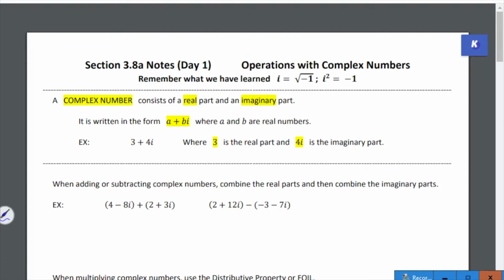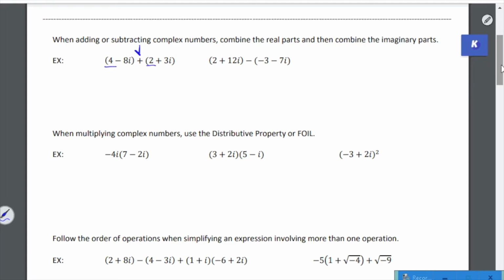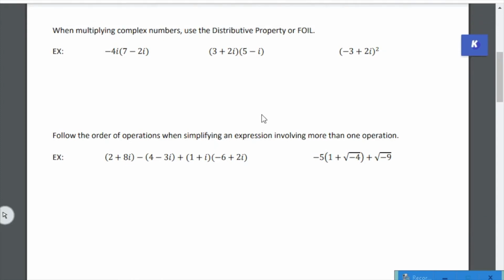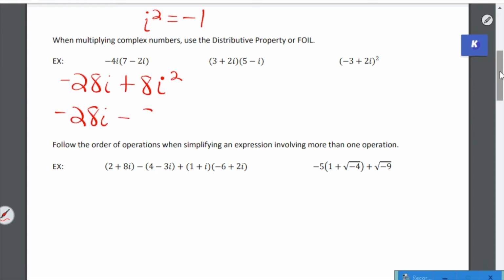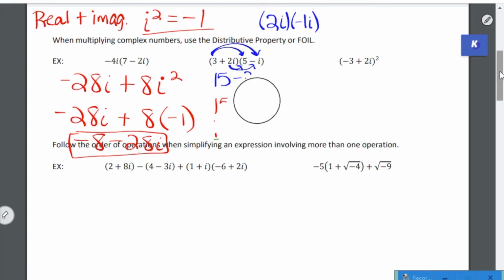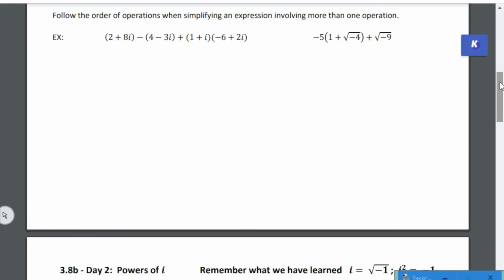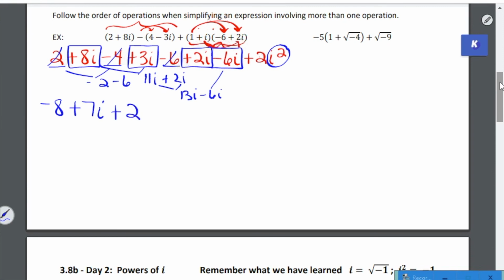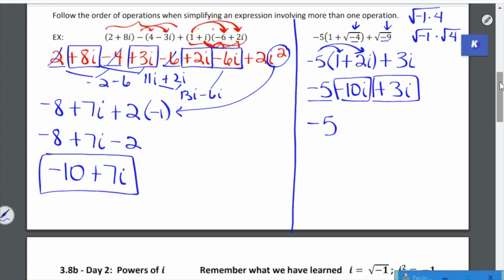3 8 Operations on Complex Numbers